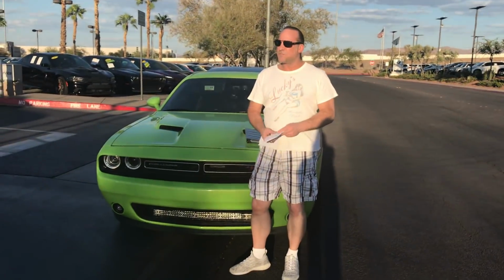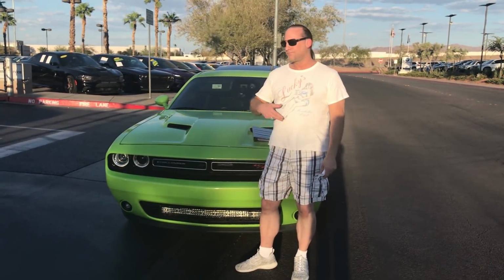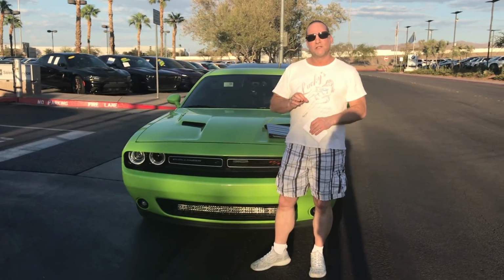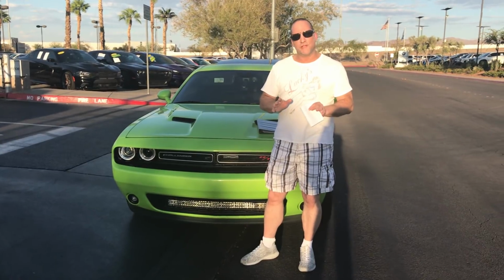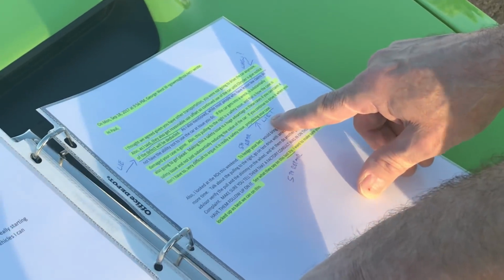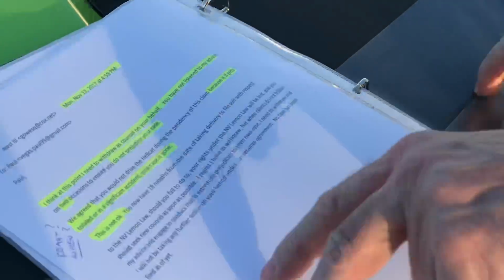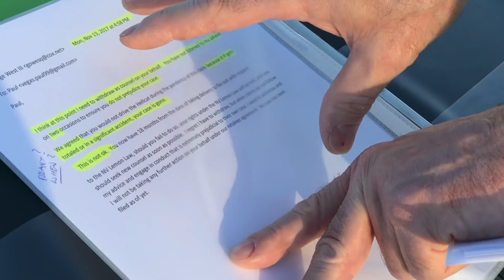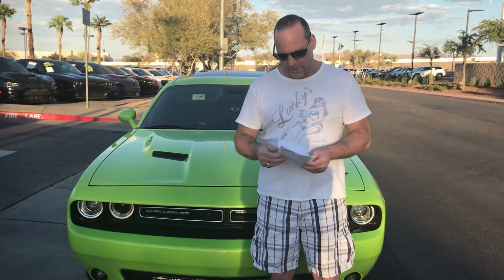LEMON LAW BUYBACK 2017 DODGE HELLCAT SHAME ON TOWBIN DODGE UPDATE VIDEO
Update Video on my Lemon Law Buyback 2017 Dodge Hellcat VIN # 2C3CDZC91HH572433